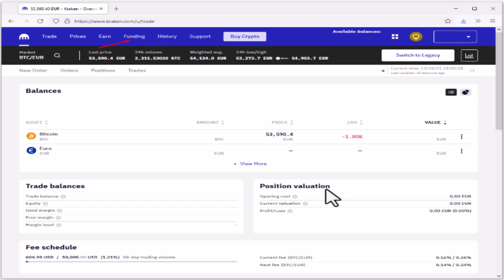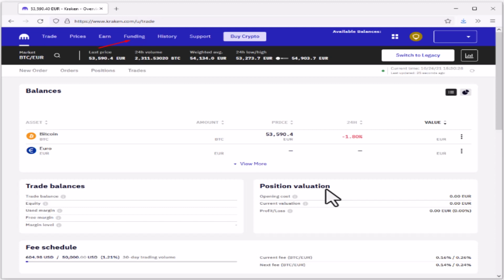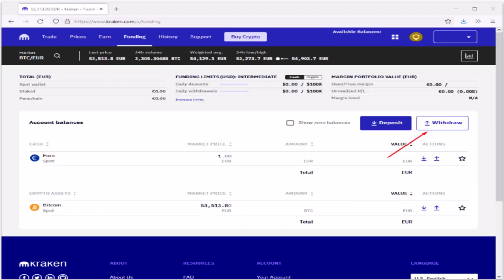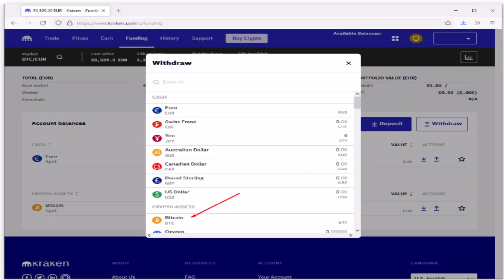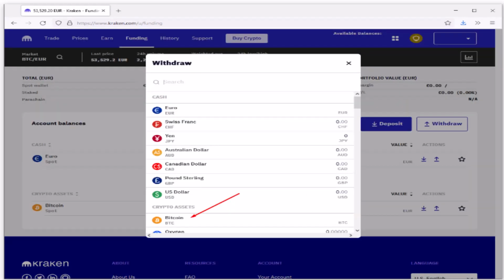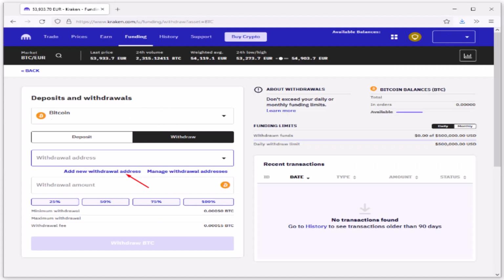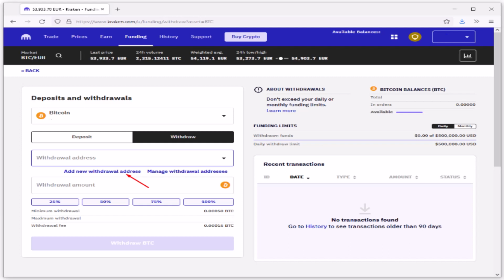Kraken How To Withdraw Crypto !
This Video Is based on How you can withdraw crypto from Kraken.

Chapters / Timestamps
0:00 Introd
0:17 Withdraw Crypto From Kraken
0:59 Outro